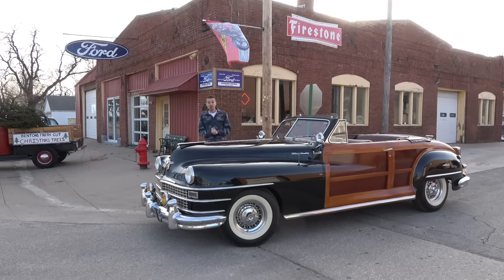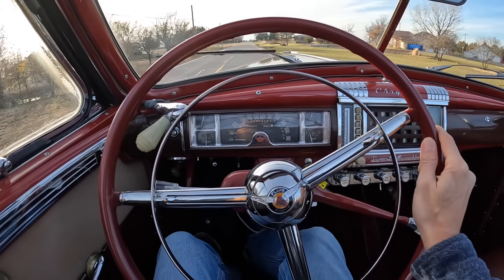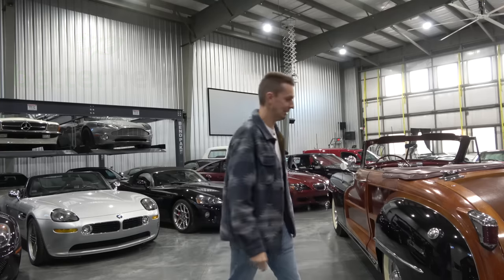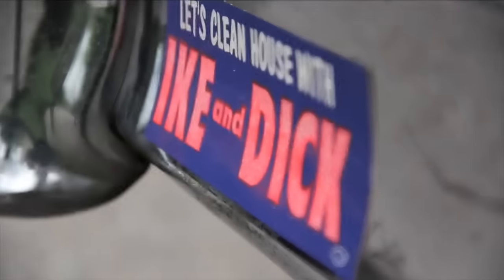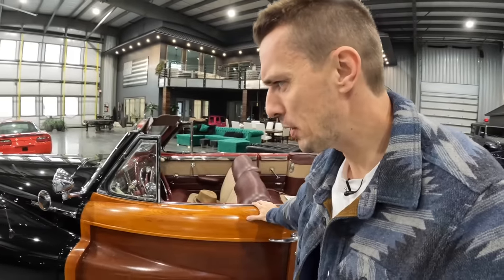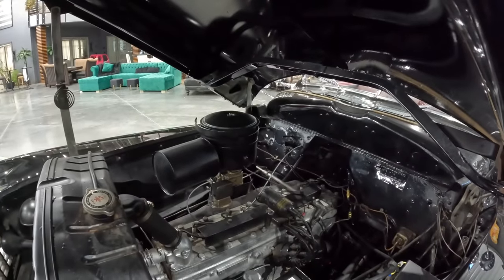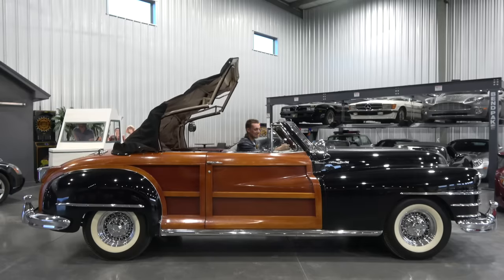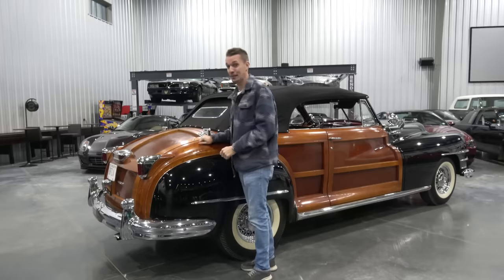Antique car values are CRASHING, which is how I bought the CHEAPEST 1946 Chrysler Town and Country